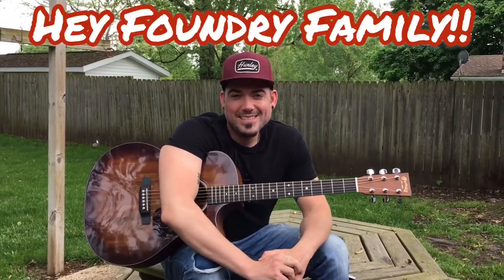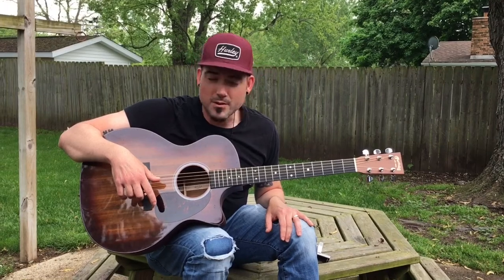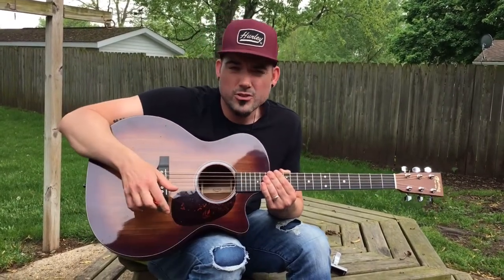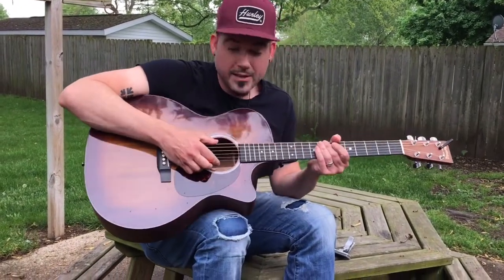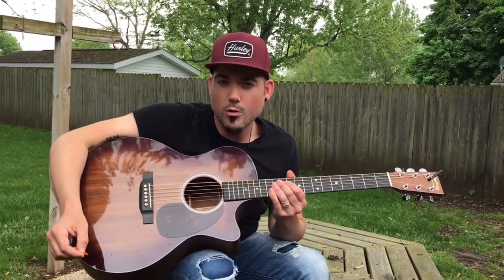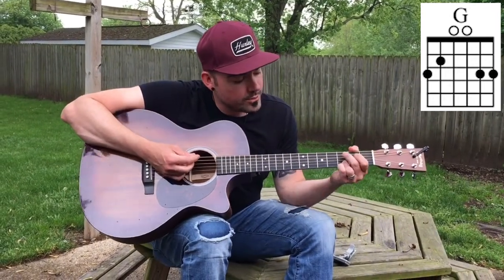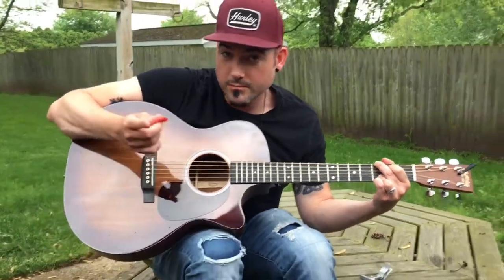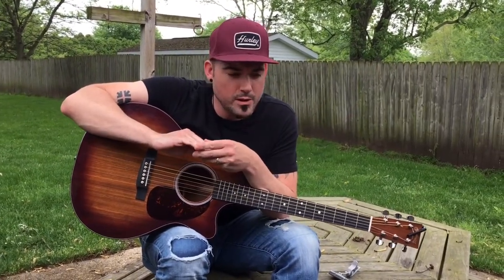// GUITAR LESSON! //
HEY!! Want to pick up a new hobby for the rest of quarantine?? Join Justin as he teaches us a couple guitar chords today!!